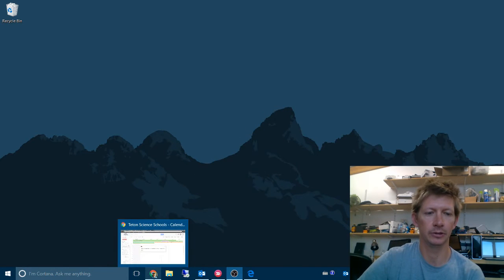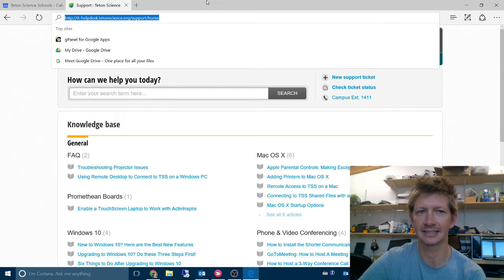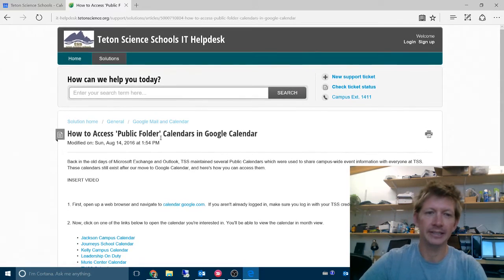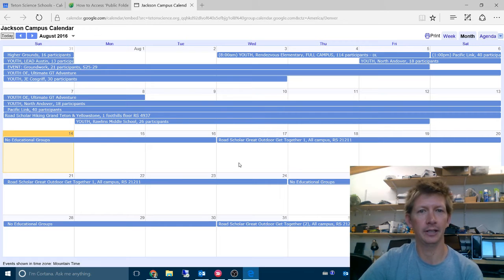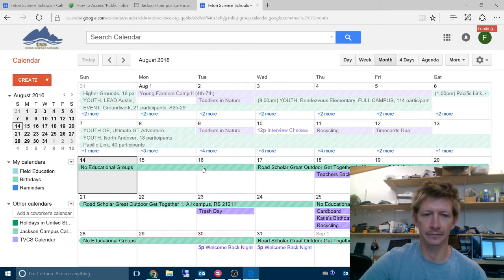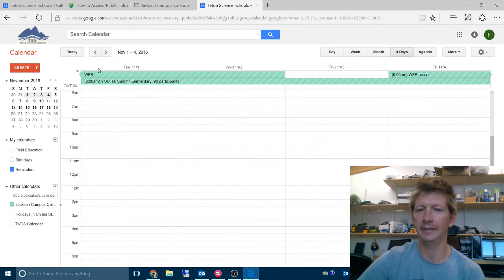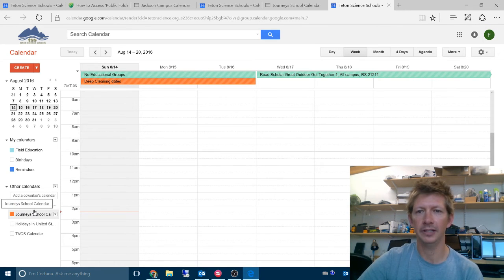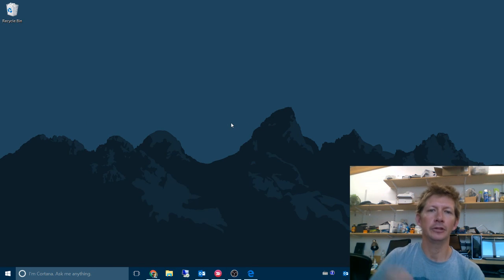How to Access and View TSS Public Calendars